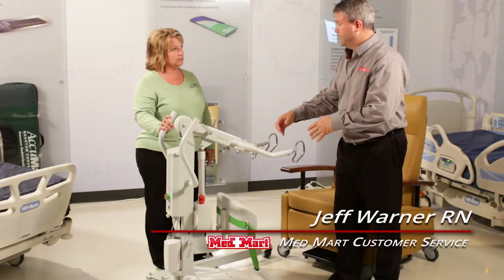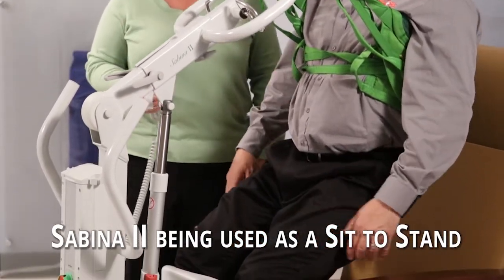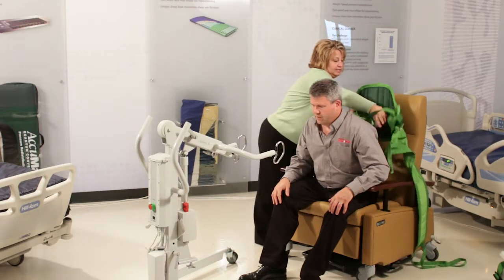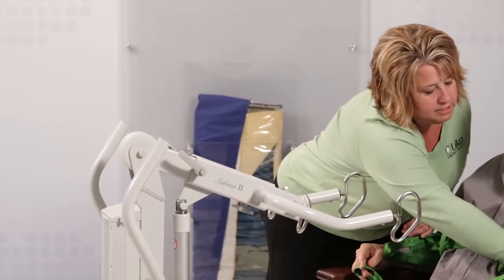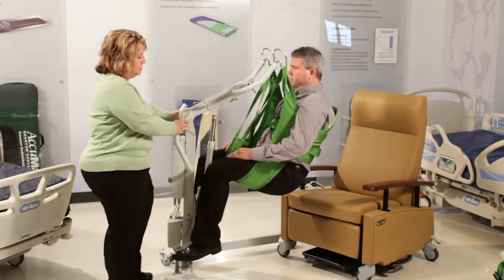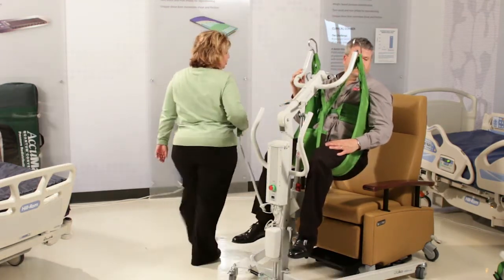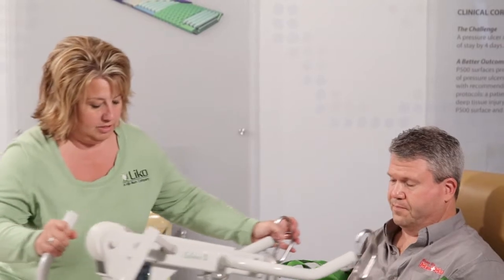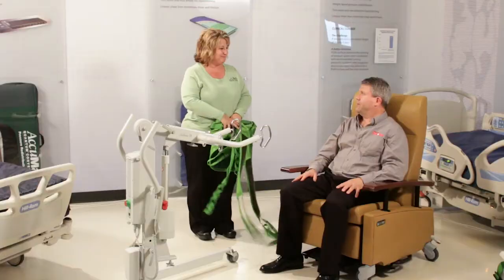Liko Sabina II Sit to Sit demonstration with Med Mart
The Sabina II can be used as a sit-to-stand lift, a lifting aid, or a traditional patient lift. This lift does triple duty, making it a highly desirable and safe-spacing addition to your home or professional health care setting.
The Sabina II features exchangeable slingbars which allow you to accessorize the lift with innovative vest slings. A 350-slingbar can accommodate both the Liko SupportVest (used for supporting the back and under the arms to raise a patient into a standing position) and the Liko SafetyVest (used to provide stability to the patient during the entire transfer). The second slingbar, the Comfort slingbar, uses the Liko ComfortVest to help frail or weak patients move to an upright position without putting uncomfortable pressure under the arms. These slings can provide patients with extra stability and support which is specifically tailored to each patient’s needs.